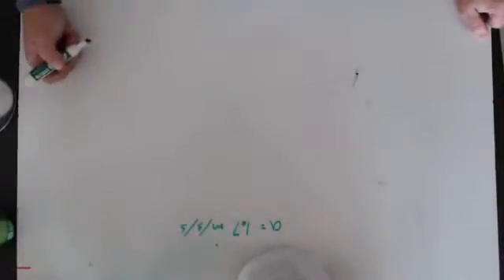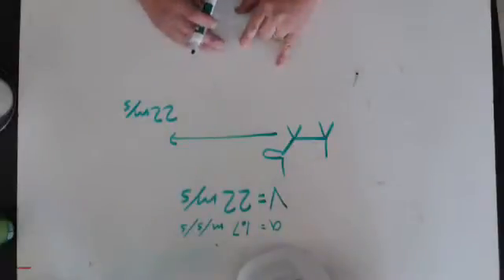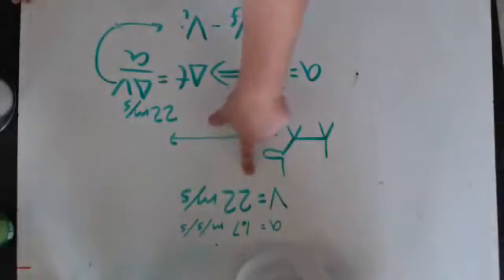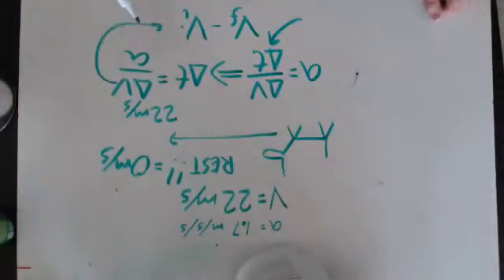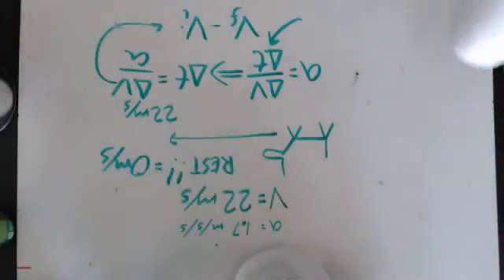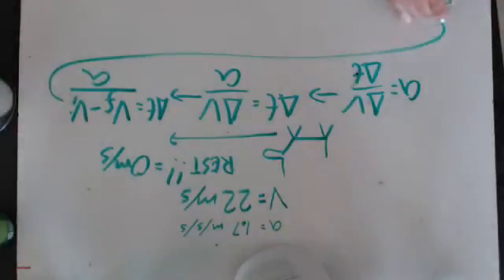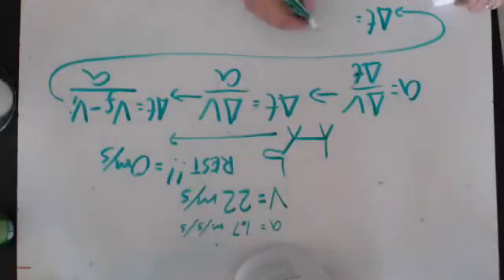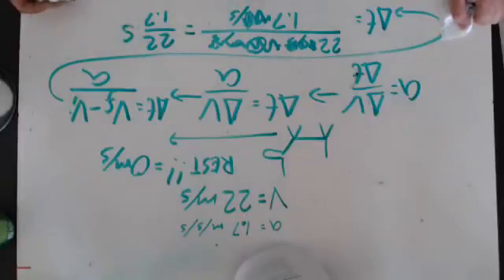My Edited Video